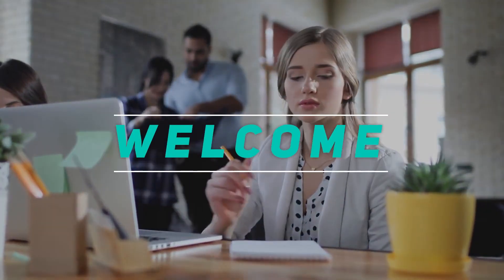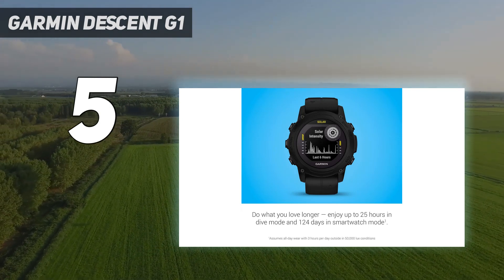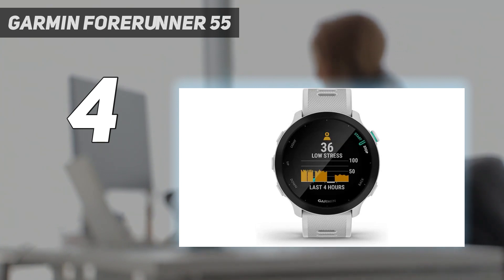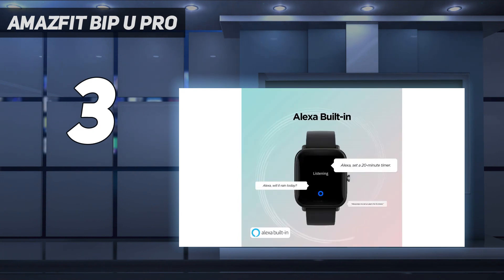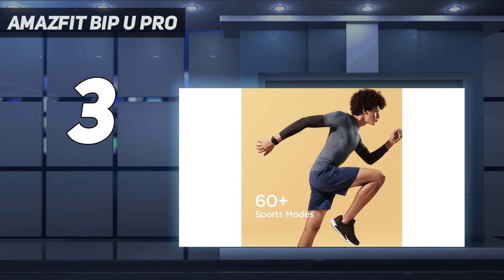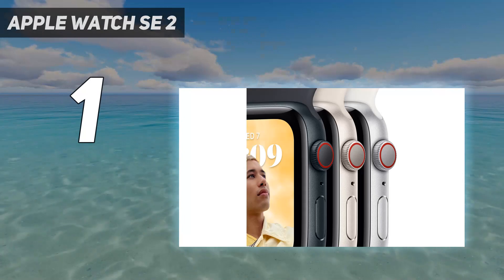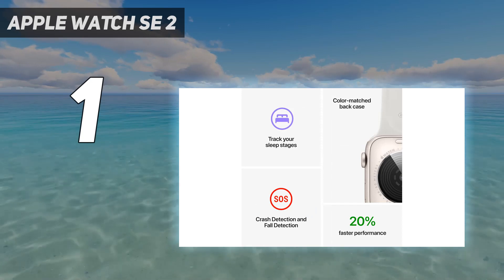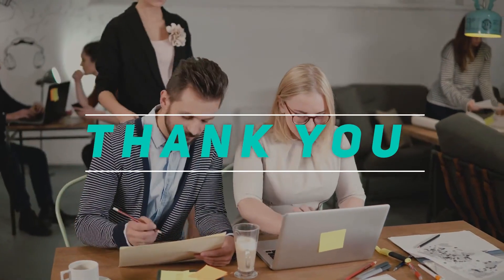Top 5 Best Cheap Smartwatch 2023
Here is the Updated Prices of the Best Cheap Smartwatch in 2023!

Things that we mentioned in this video:
1. Apple Watch SE 2 - B0BDJ1MVBV
2. Fitbit Versa 2 - B07TWFVDWT
3. Amazfit Bip U Pro - B08JRZS7K3
4. Garmin Forerunner 55 - B092RH28GN
5. Garmin Descent G1 - B09RR12WVK